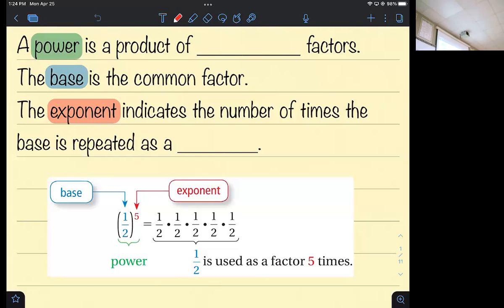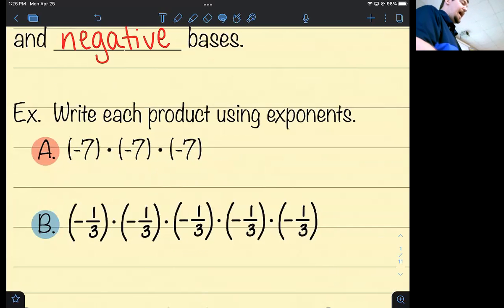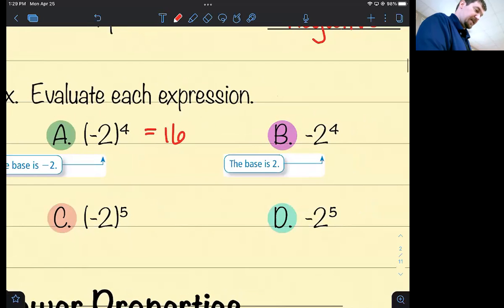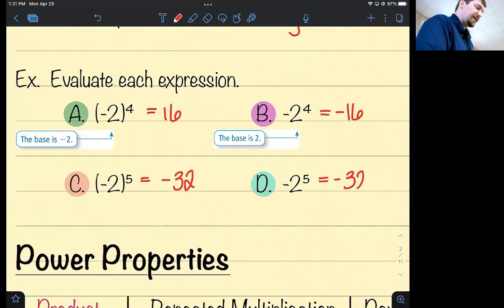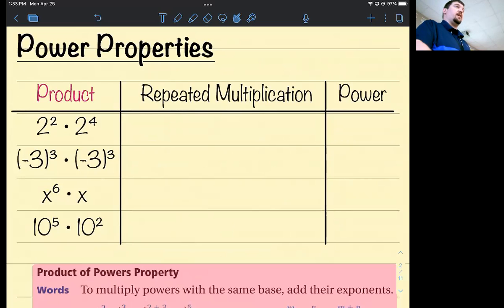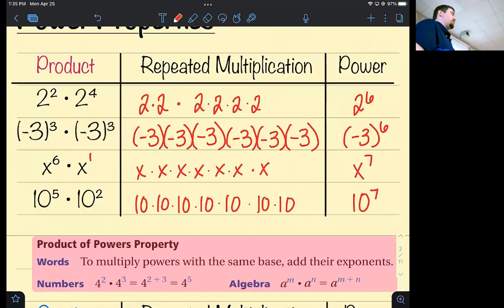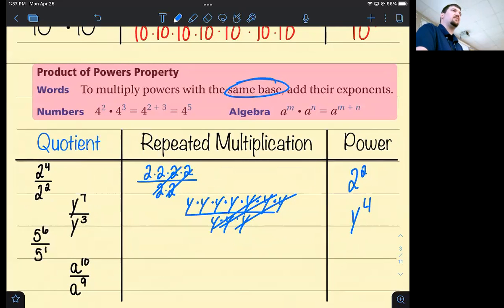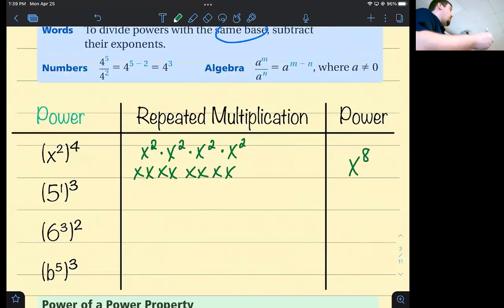10.2-10.4 Properties of Exponents (Part I)